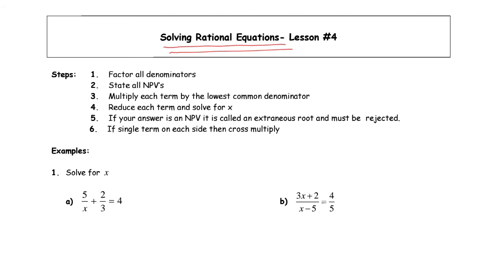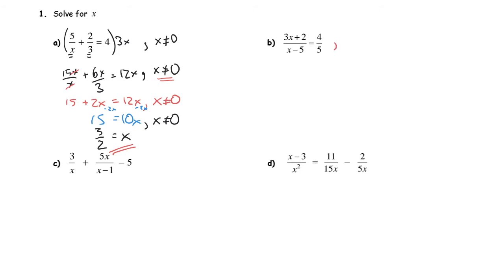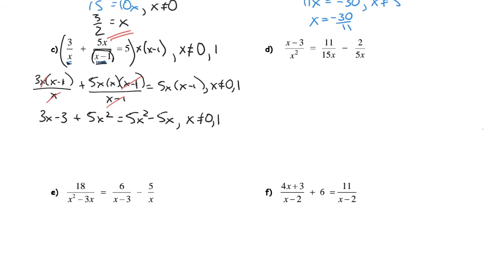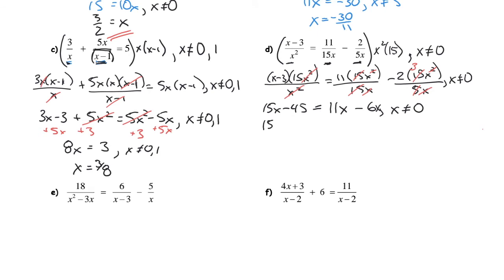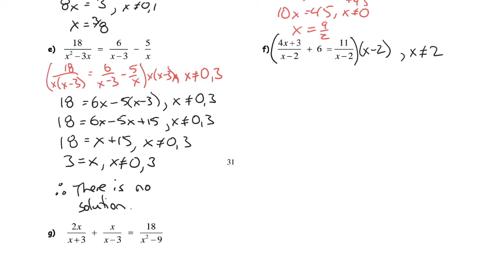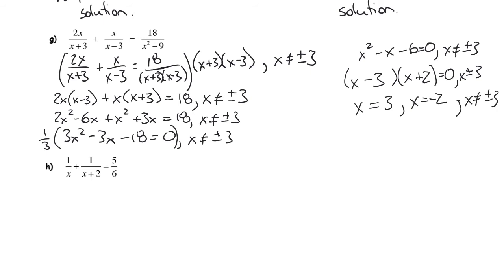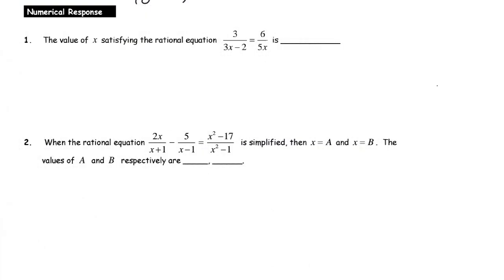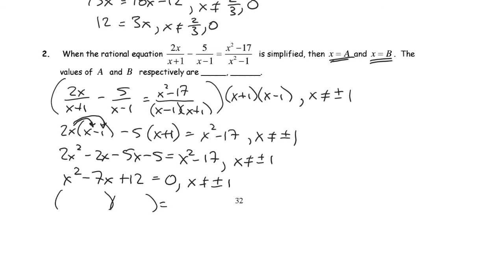Math 30 2 Solving Rational Equations Lesson